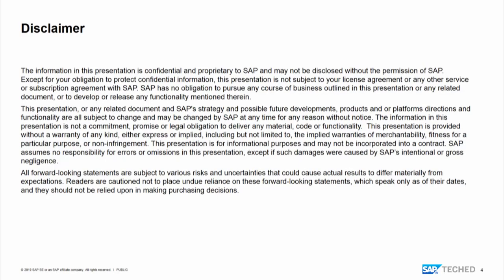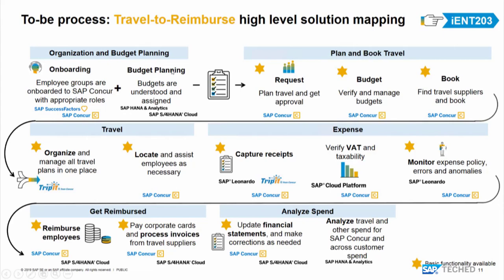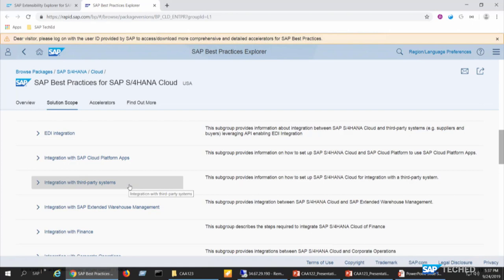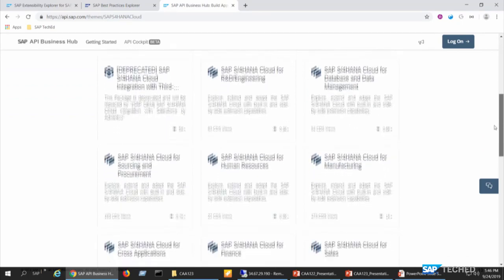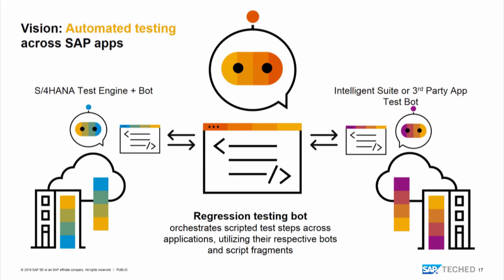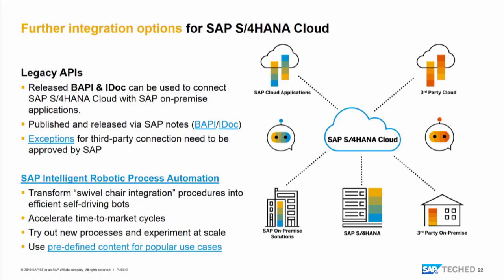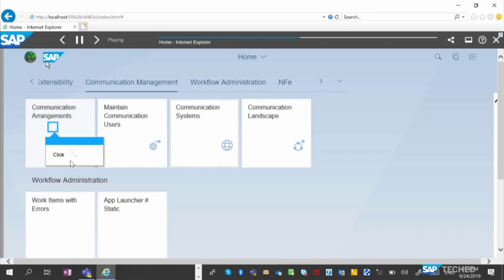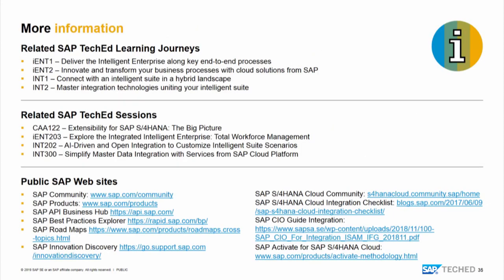Integrating SAP S/4HANA Cloud from Digital Core to Edge [LIVE DEMO], SAP TechEd Lecture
Hear about the predefined, self-service configuration for integrating with powerful cloud solutions from SAP. Learn how to extend the digital core with cloud solutions supporting total workforce management; customer engagements across sales, service, marketing, and commerce; and the entire e-procurement supply chain. Get familiar with open APIs for citizen integration, connecting with business partners using EDI, or connecting with apps on SAP Cloud Platform and with smart things on the edge.

Speaker: Andreas Muno, Senior Product Manager, SAP S/4HAN at SAP

/sap-s4hana-cloud-integration-checklist/
SAP CIO Guide Integration:
SAP_CIO_For_Integration_ISAM_IFG_201811.pdf
SAP Activate for SAP S/4HANA Cloud:

Agenda:
Value proposition
  Cross-application business scenarios extend,
enhance and connect the digital Core Intelligent Enterprise Suite
  High-level overview
Integration lifecycle  Business process driven implementation
content, bots and automation, runtime monitoring
Open integration
  Public APIs, business events, CDS views - Demo
 Third -party integration - Example